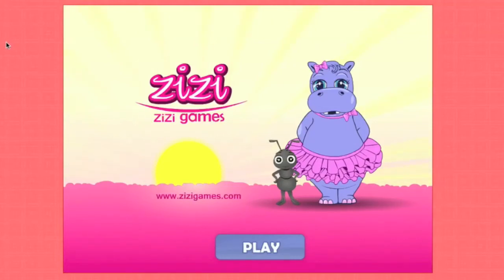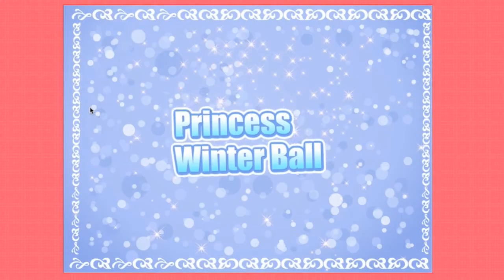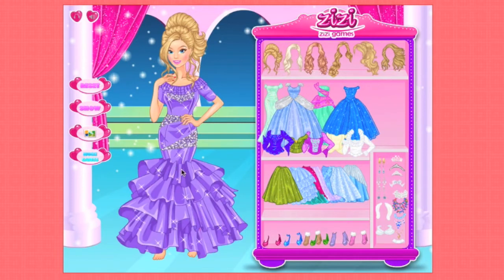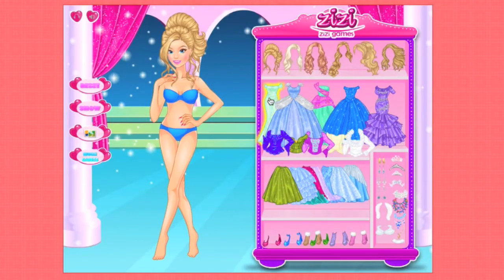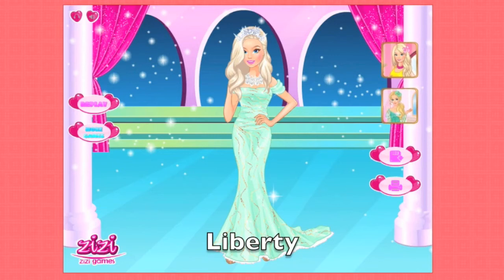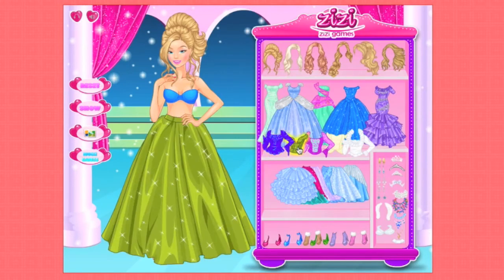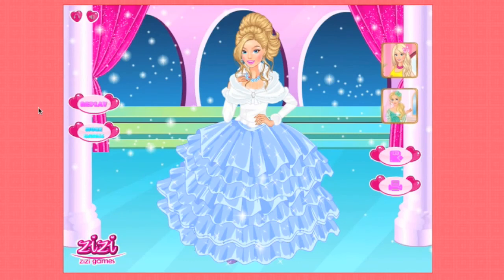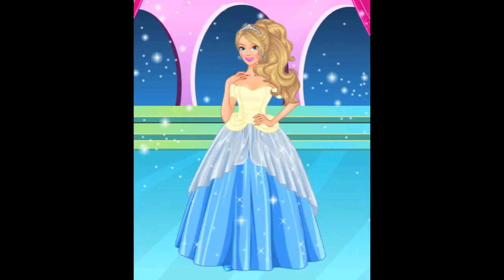Lets Play! Dress Up Games Fashion Show | Winter Ball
VOTE FOR YOUR TOP 3 NOW

1. Classic Cinderella
2. Live Action Cinderella
3. Disco Princess
4. Ana
5. Liberty
6. Elsa
7. Elena
8. Ella

~*~*~*~ JUDGES CHOICE ~*~*~*~

1st: Liberty
2nd: Ana
3rd: Live Action Cinderella